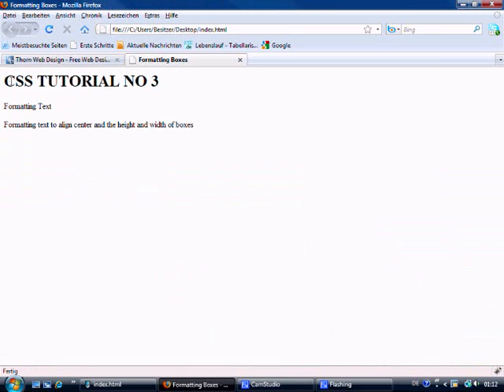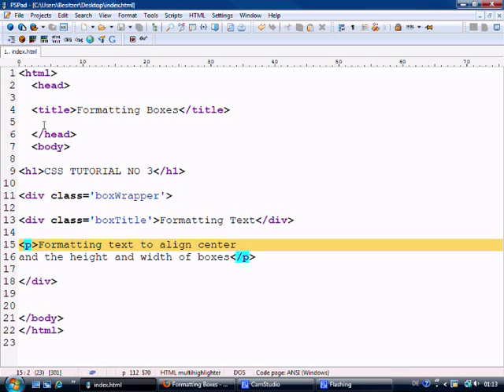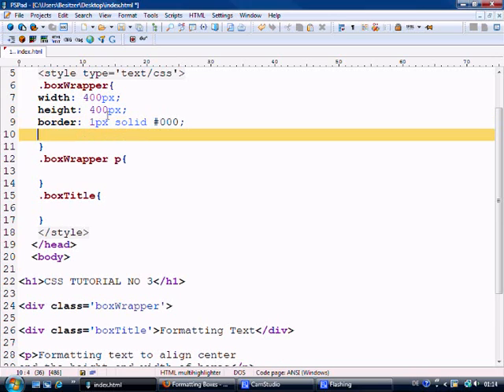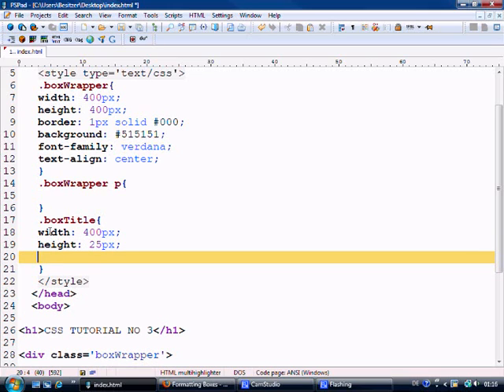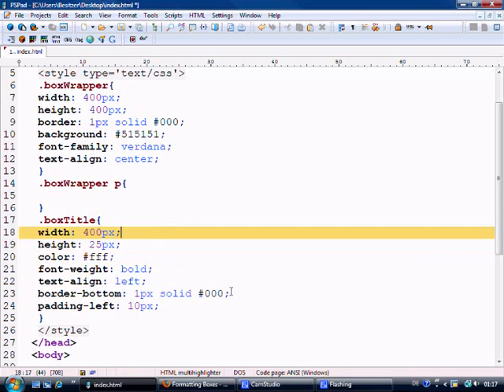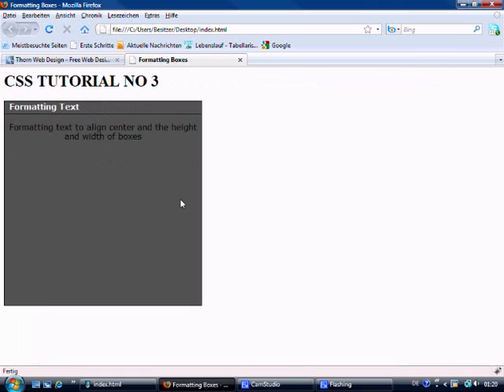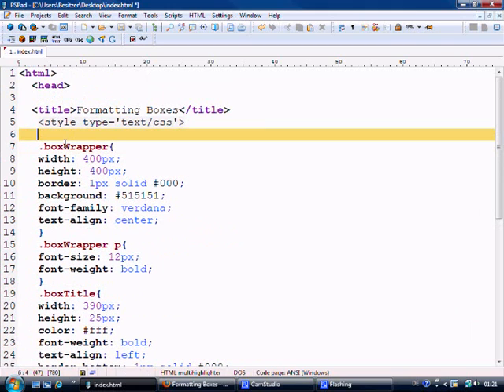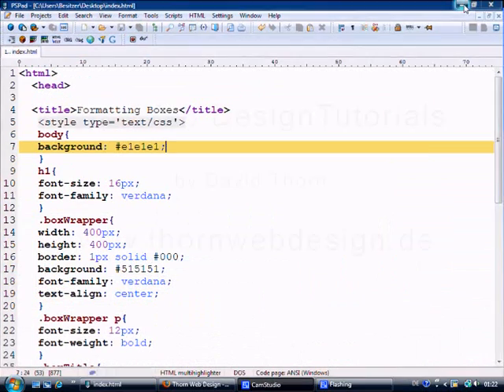CSS Tutorial 3 - Formatting Height & Width of Elements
In this tutorial I introduce you to the height and Width of elements, not to mention showing you once again how to format the font family, size, colour and now aligning text to the center. It is a very basic stuff, although very important stuff for making a good a website inthe future that displays with nice looking text etc.